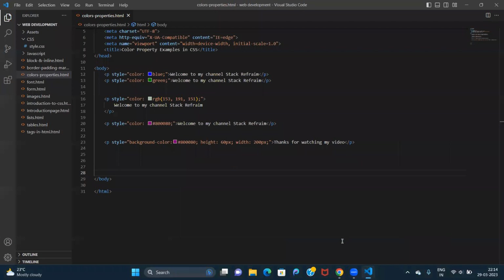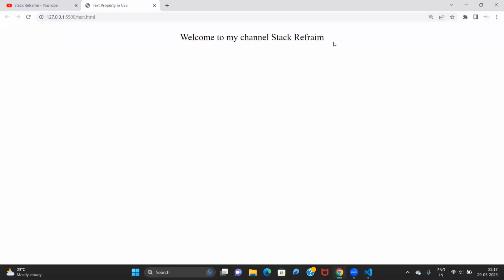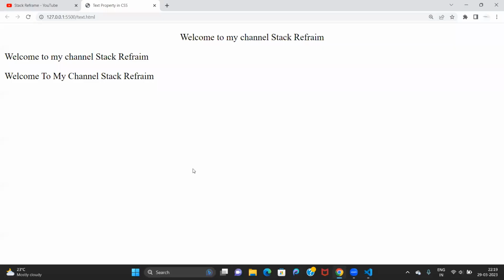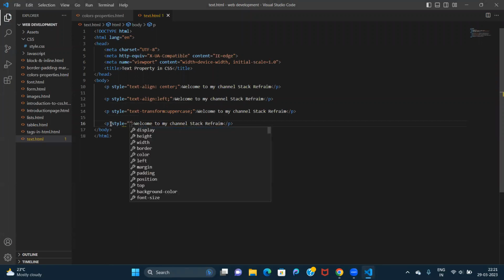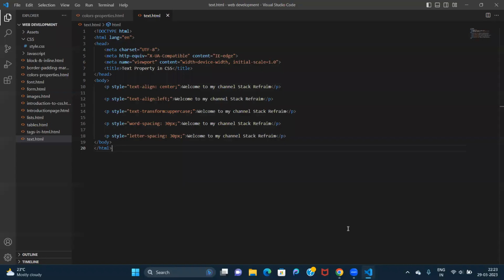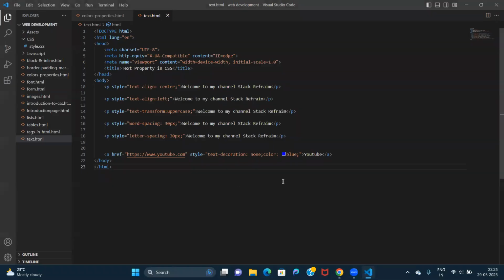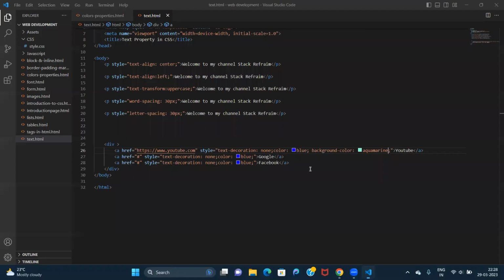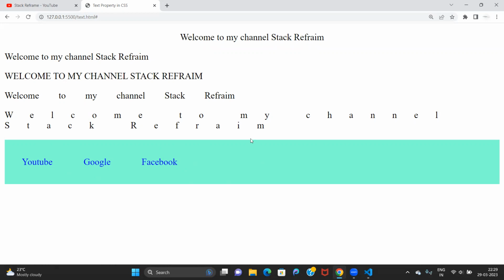CSS Tutorial: CSS Text Properties | CSS Tutorial for Beginners | Web Development Tutorial #13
Hi Guys,
 In this tutorial video, I have explained about CSS Text properties. By looking to this video, you will be able to understand what is the use of CSS Text properties in your webpage to style your page according to your needs. I have explained about: text-alignment, text transformation, text-decoration property, word -spacing and also letter-spacing property.